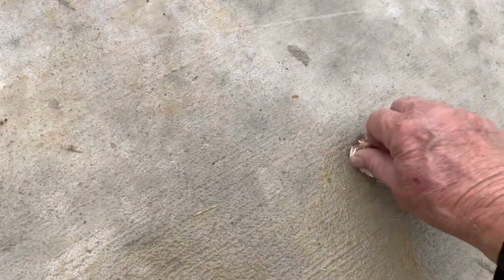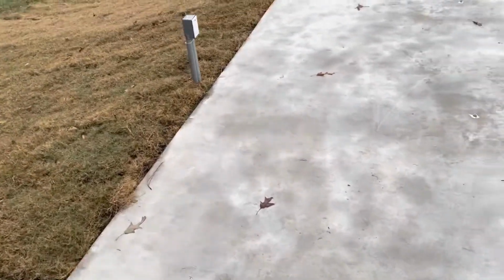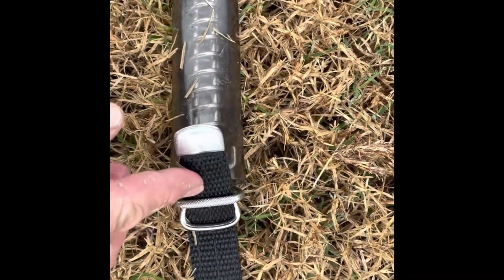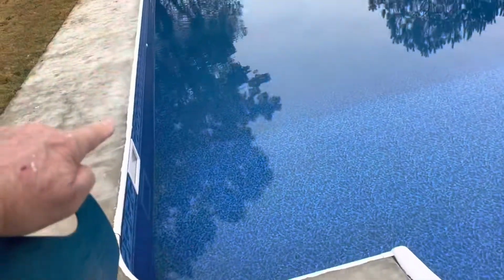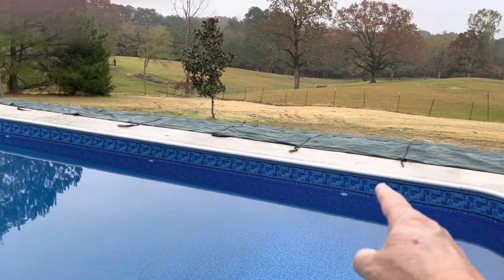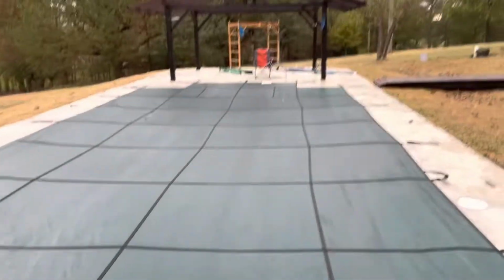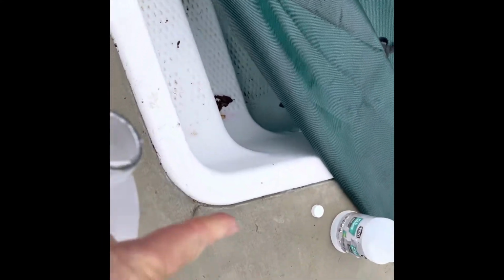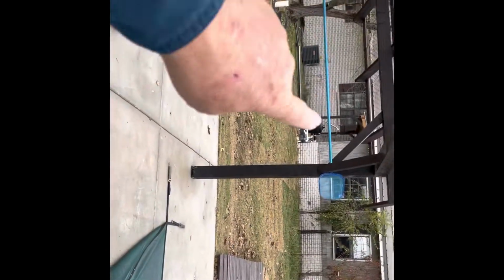How to winterize a 16X32 pool… first time. P-2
Winterizing a 16 x 32‘ pool for the first time. Also putting on a pool cover and completing the pool building you can see this whole build on previous videos. ￼